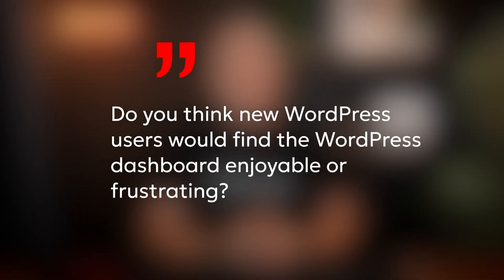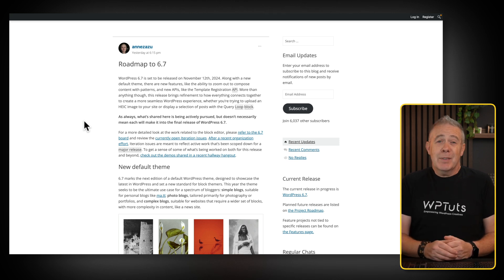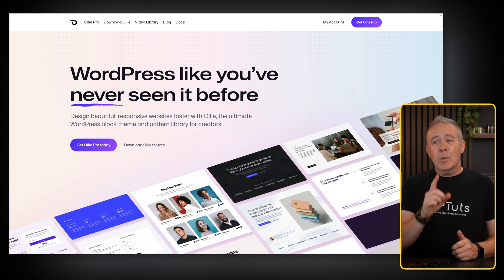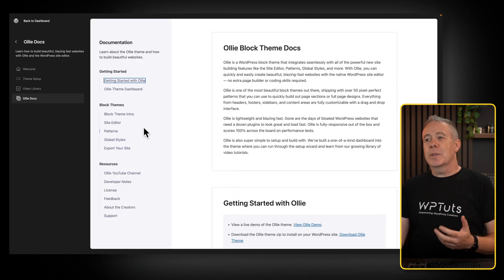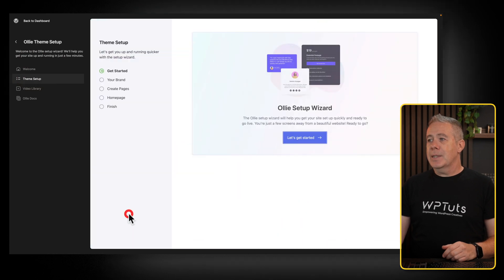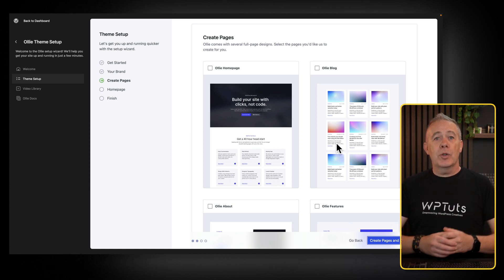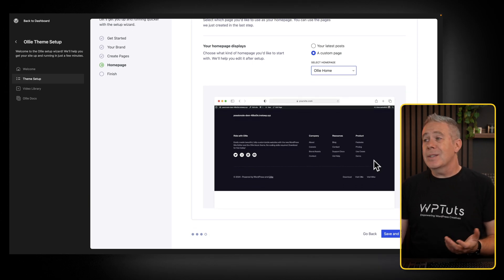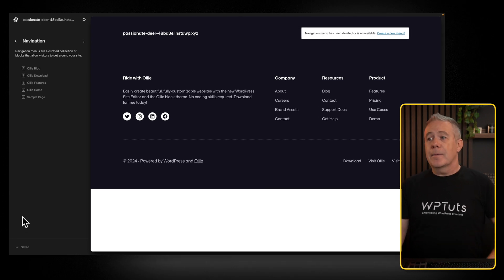One MASSIVE Feature WordPress Is Still Missing!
In today's video, we're diving into a crucial topic: how to make WordPress more user-friendly for new users. If you've ever handed off a WordPress site to a client, you might have noticed their frustration with the dashboard, full-site editing, and Gutenberg.

In this video, I discuss the current state of WordPress, especially with the 6.7 roadmap focusing heavily on Gutenberg. I explore the idea of implementing an onboarding wizard to ease new users into the WordPress experience.

We'll take a closer look at the Ollie setup wizard, a fantastic tool that was unfortunately removed from the WordPress repository but is still accessible via GitHub. I'll demonstrate how this wizard can simplify the onboarding process, making it easier for users to set up their site, customize their brand, and navigate through the various features of WordPress.

Key points covered:
- The current challenges new users face with WordPress.
- The potential benefits of an onboarding wizard.
- A detailed walkthrough of the Ollie setup wizard.
- How integrating such a wizard into WordPress core could improve user experience.

► WORDPRESS PLUGINS ◄